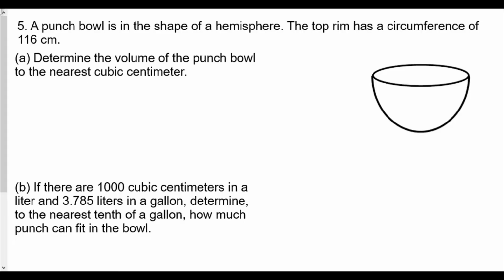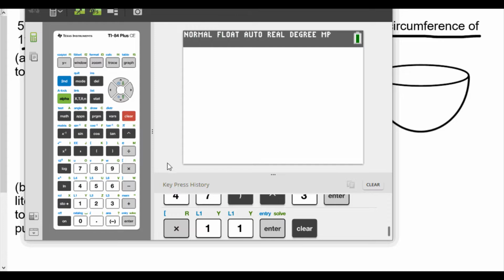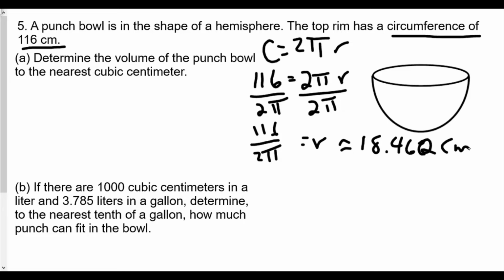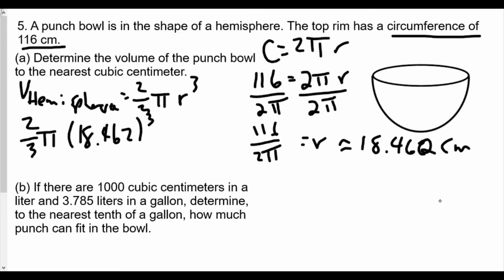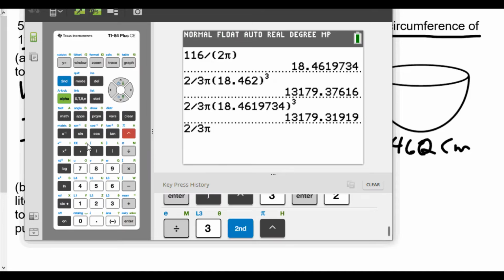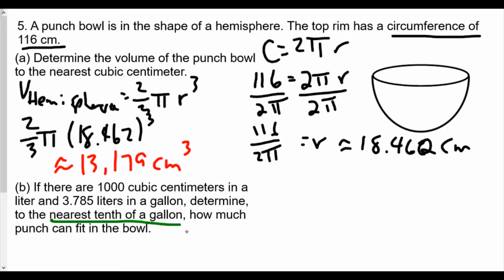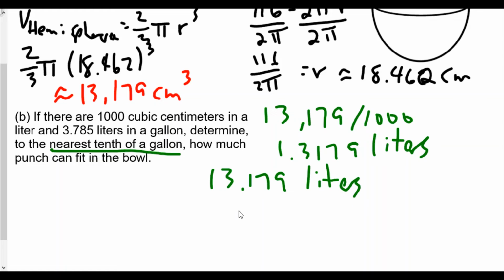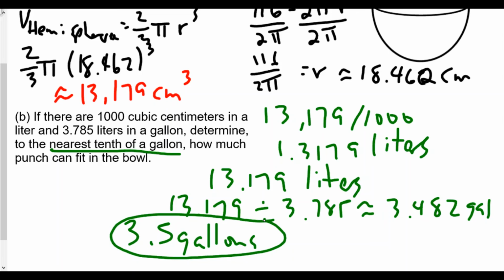Spheres Lesson 37 HW Review Part 2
In this video, we use the circumference of the bowl to find the radius of the hemisphere.  A hemisphere is just half of a sphere.  We then find the volume of the bowl, convert it's volume to liters, and then into gallons.
We've done problems similar to this in previous lessons.